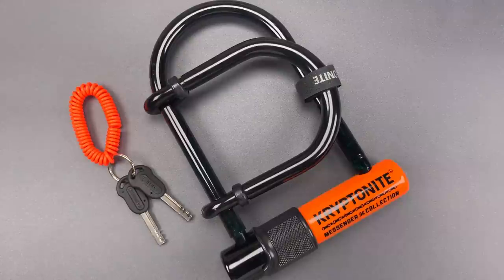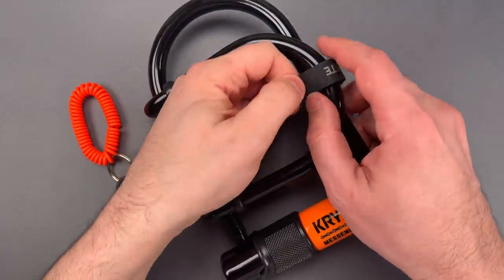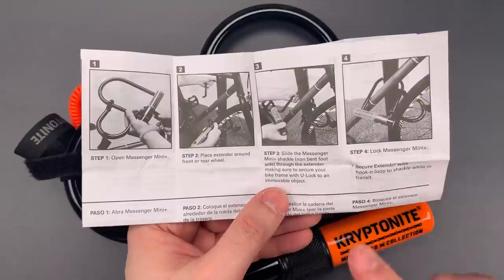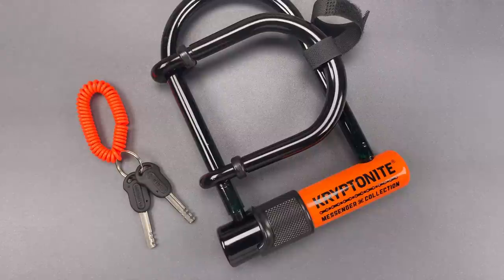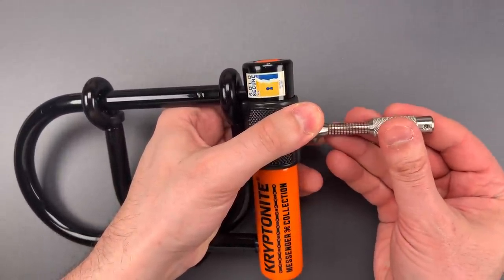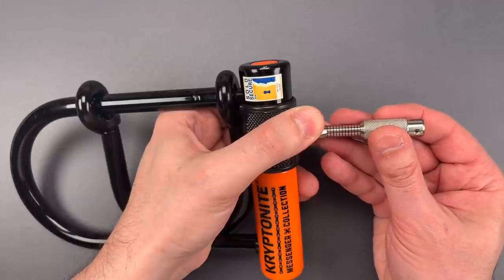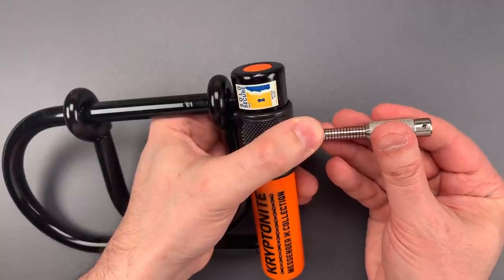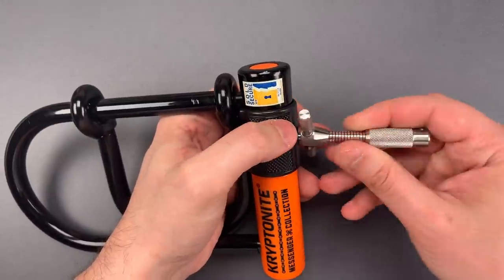[1079] Kryptonite’s Double U-Lock Picked — The Messenger Mini+